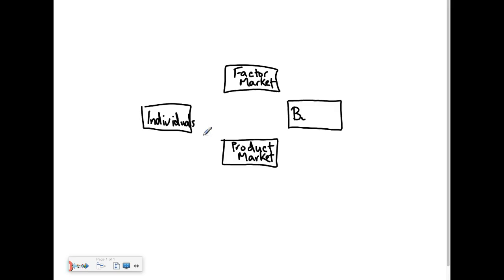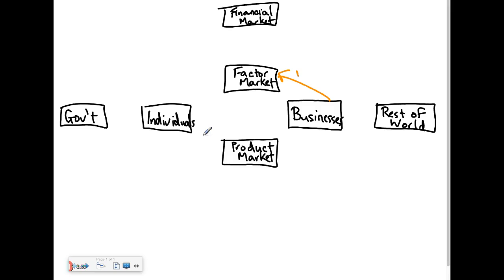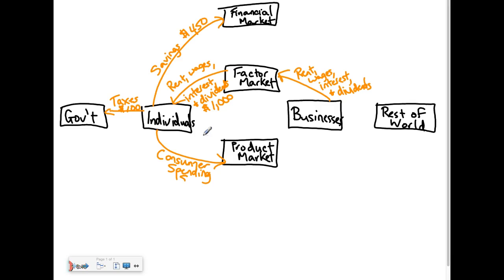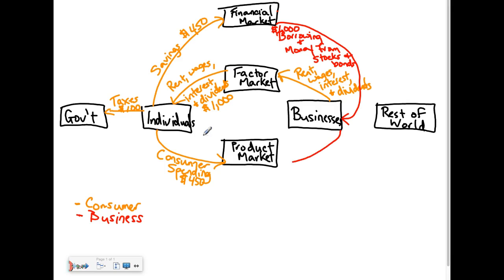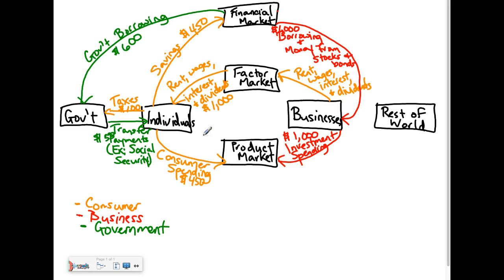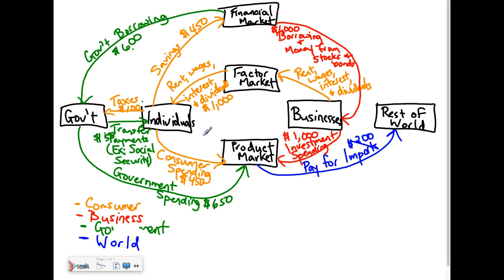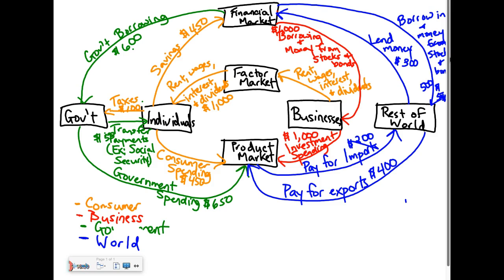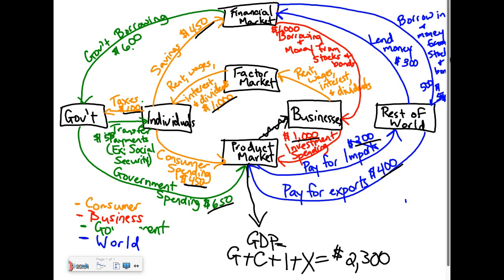Module 10 Notes Part 2: Expanded Circular Flow